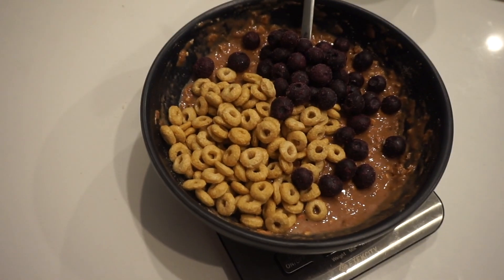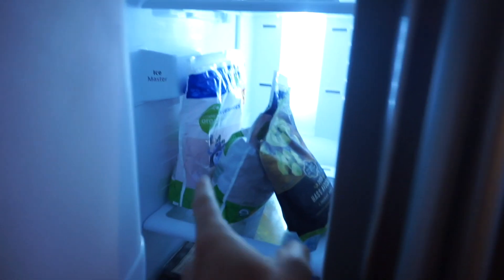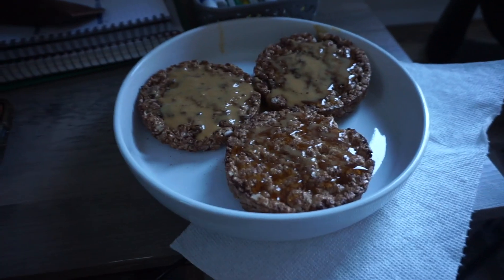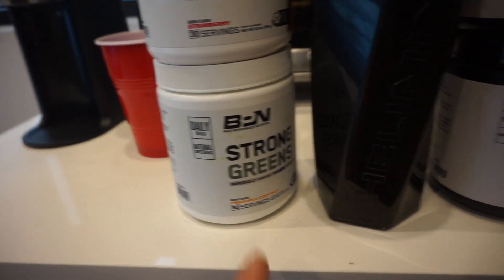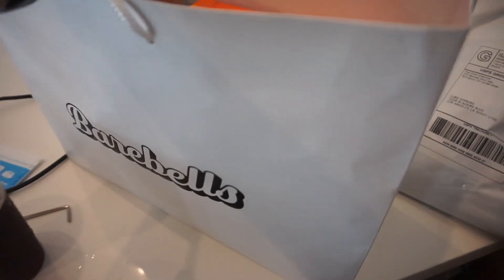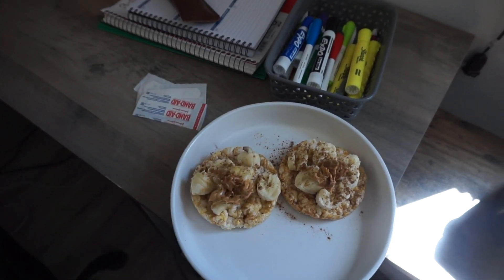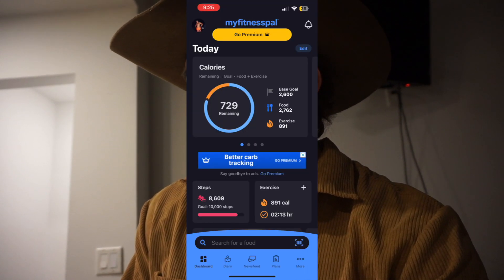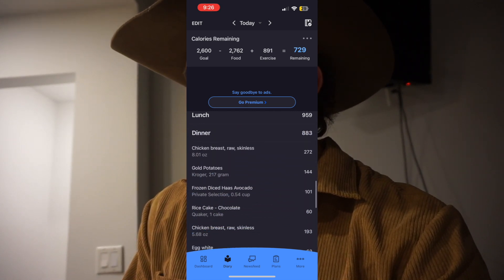Tips on How to Cut (Full Day of Eating 3 Weeks Out)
One more final push before we go back to training like an athlete. Let's ride.